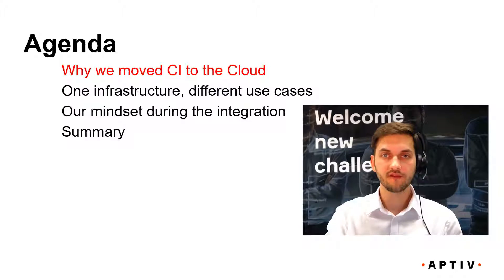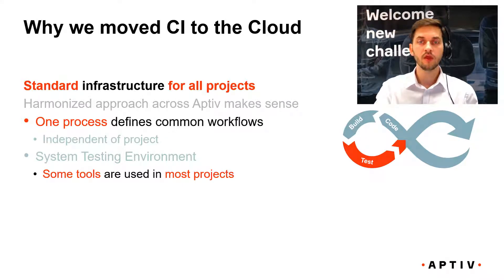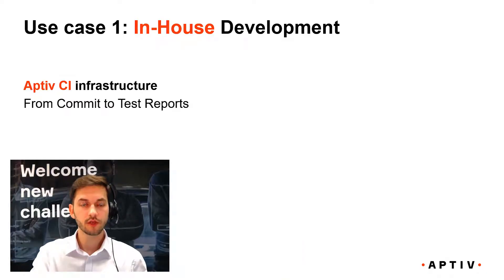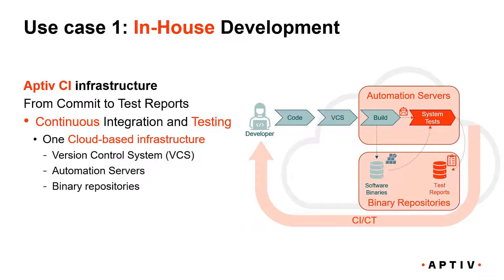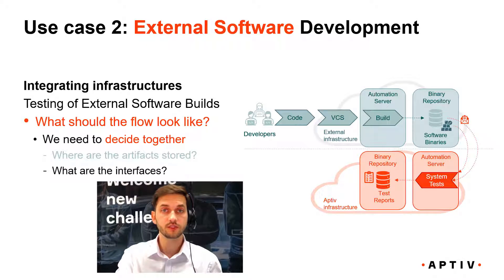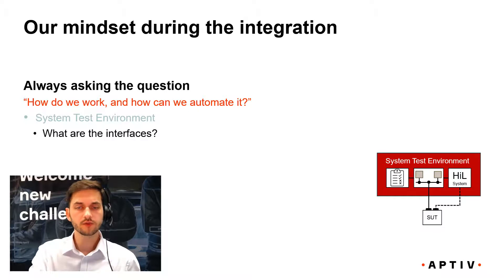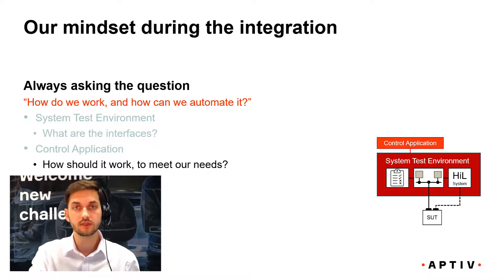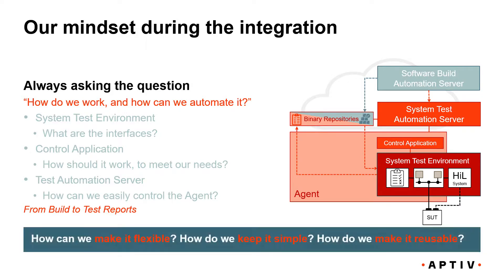System Testing - Our Journey to CI | Integration with a Cloud-Based CI Infrastructure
Presentation from the 2022 Vector Virtual Software Testing Symposium. Title: System Testing – Our Journey to CI | Integration with a Cloud-Based CI Infrastructure
Presenter: Joakim Robakowski (Technical Manager Independent Test & Verification, Aptiv)
The challenges that Aptiv faced, layer by layer, throughout the integration process of the System Testing department into Aptiv’s global CI infrastructure and the mindset that was necessary in order to reach a generic solution. Learn more about Vector's software testing solutions by visiting